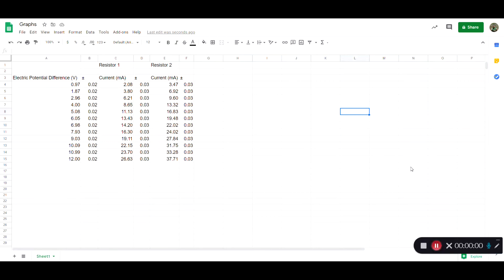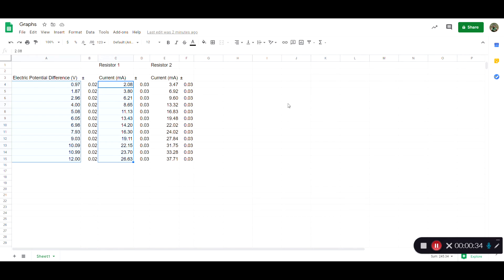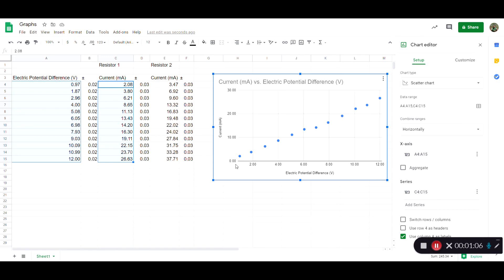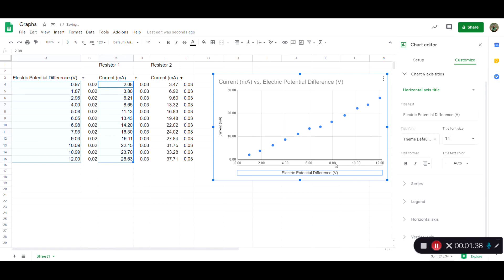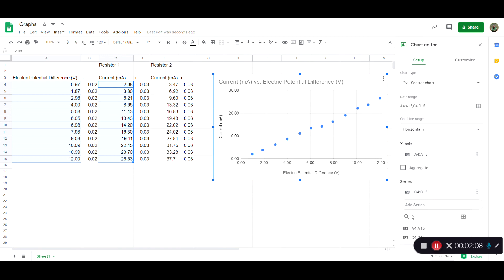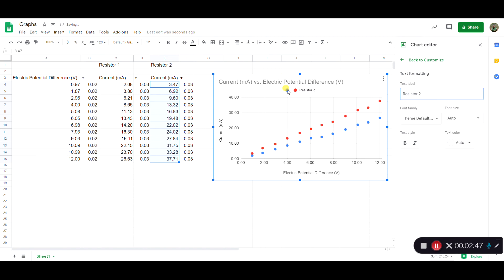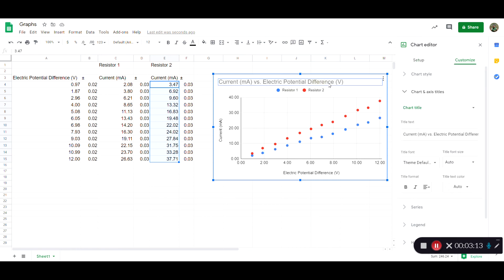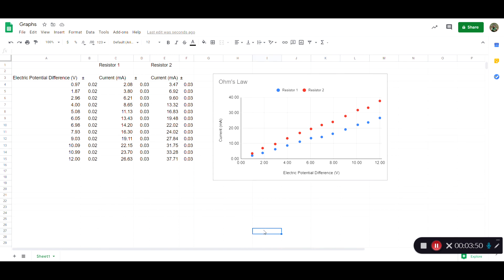Graphs with Google Sheets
I demonstrate how to generate an informative graph (including multiple data sets) using Google Sheets